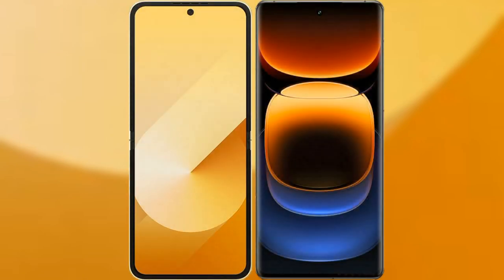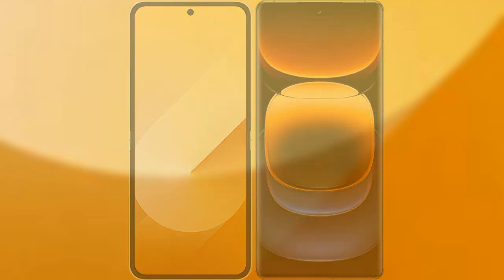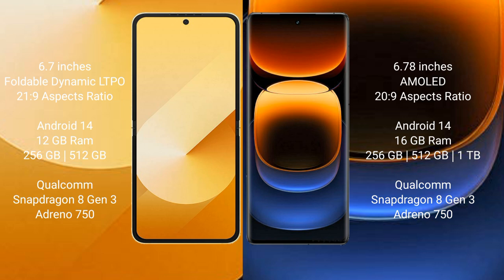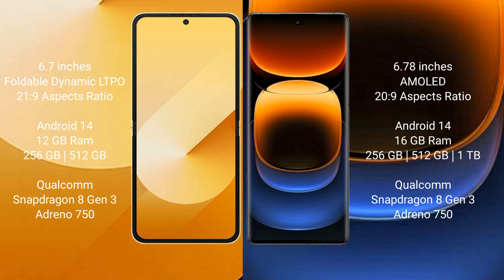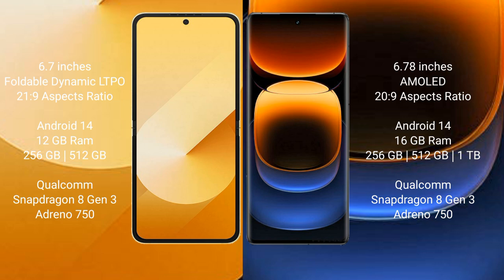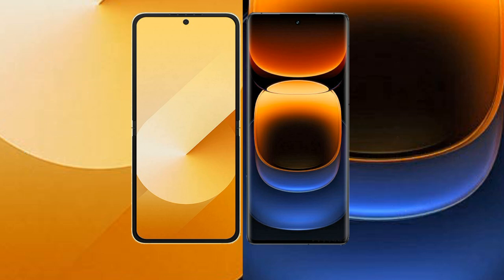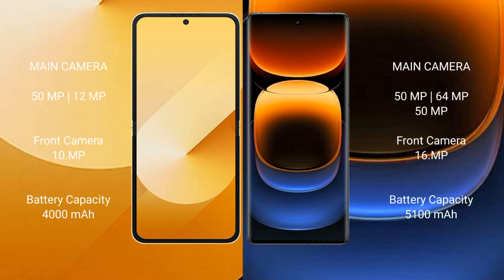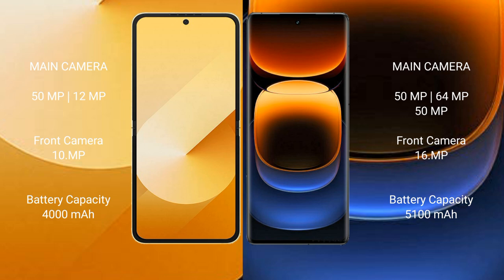Samsung Galaxy Z Flip 6 vs Vivo iQOO 12 Pro Review